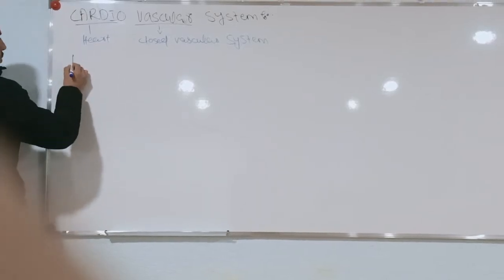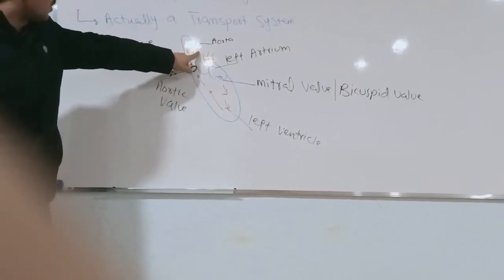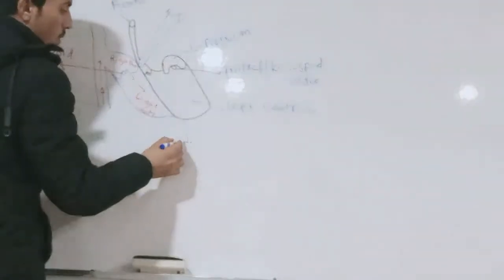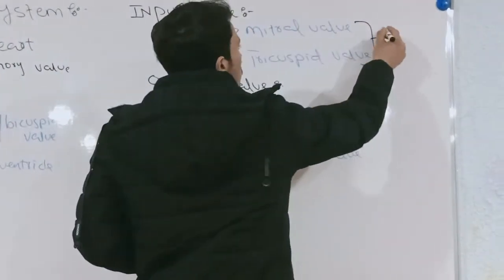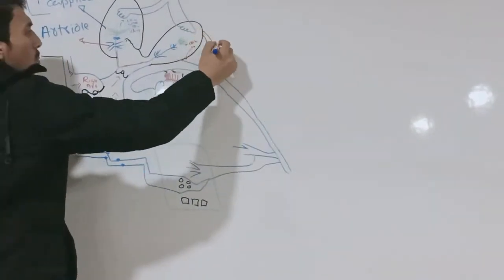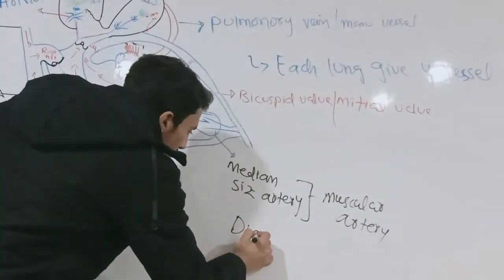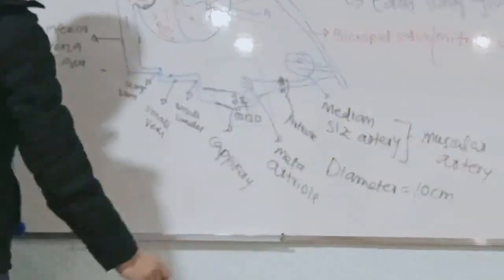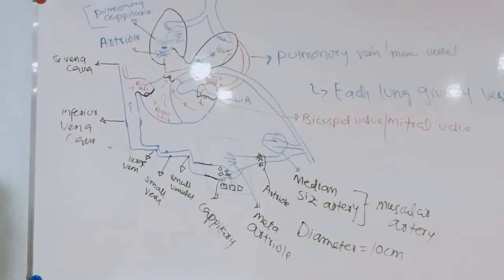Cardio vascular system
Asalamo alikum student today I will teach you about cardio vascular system+pulmonary and systemic circulation